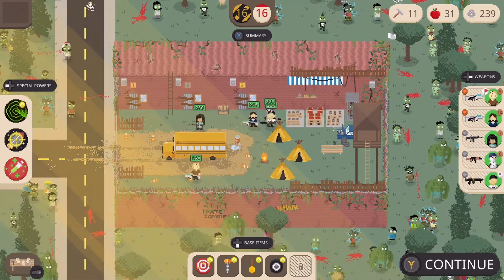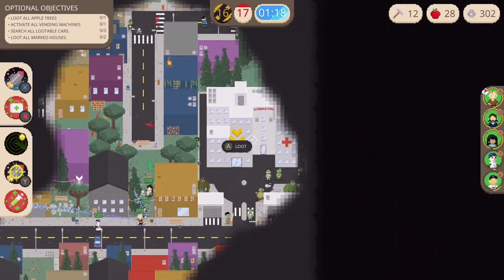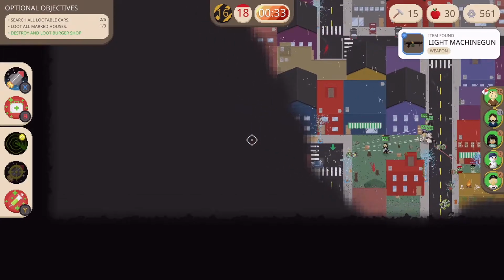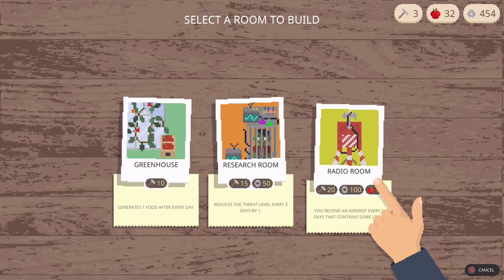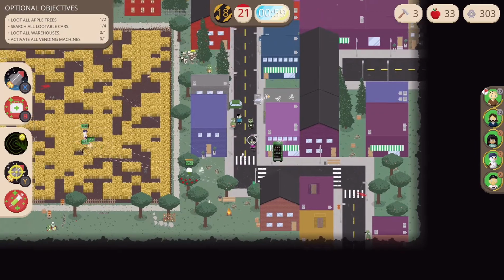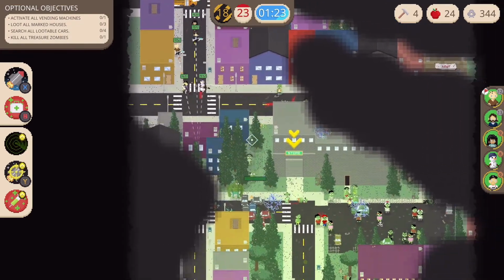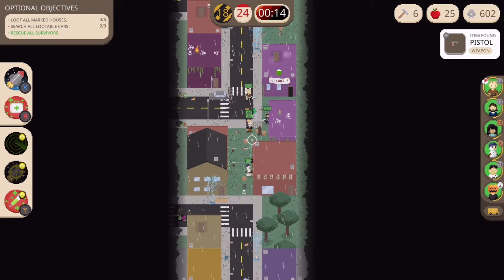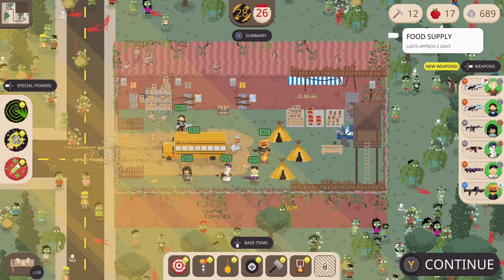Deadly Days Walkthrough: Part 9 (Xbox One/Series X|S & PS4/PS5)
King is back with some more Deadly Days now on the Xbox and Playstation. Gameplay is now smoother than ever! Let's get this walkthrough done and see how many wins we can chain together.